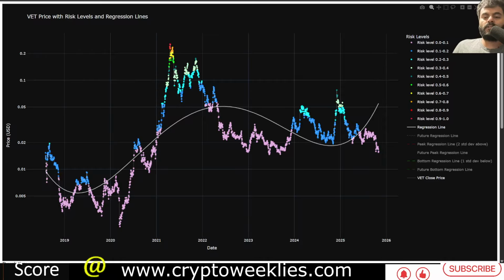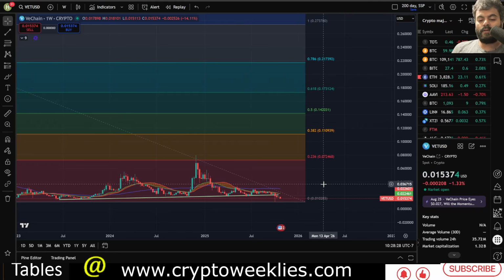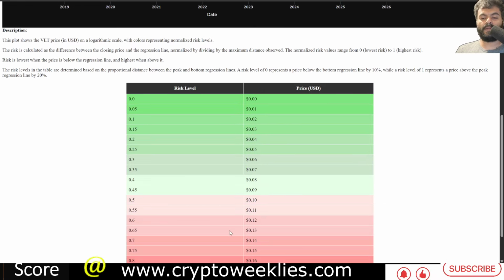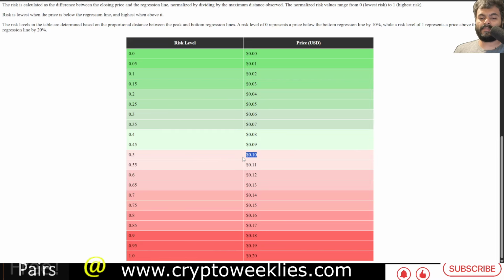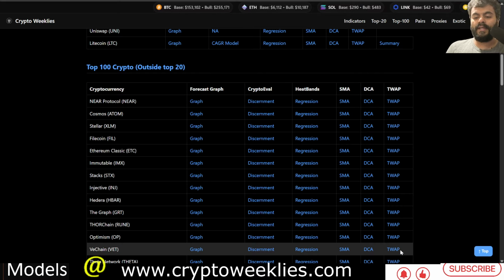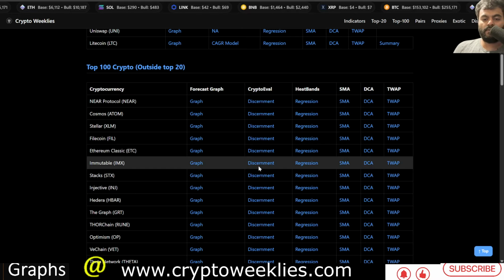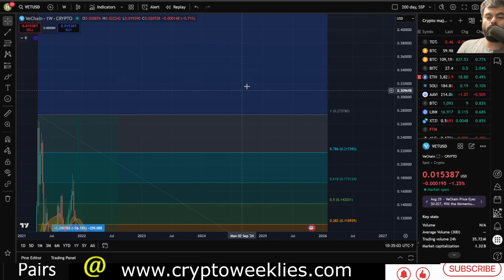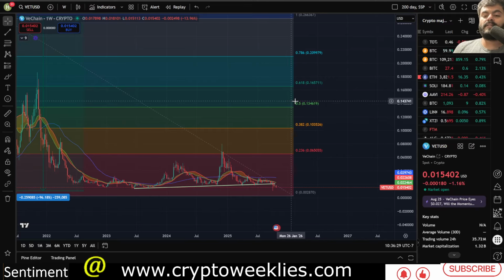VeChain ($VET) | AI based Forecast 🚀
Are you curious about the future of vechain ?

📉 Regression risk near 1% after June ’25; price ~1.5¢

⚠️ Higher-low trend broke in Oct; key resistances: 2.1¢, 2.2¢, 2.26¢, then 50W SMA ~2.97¢

🧭 Technical waypoints: Dec ’24 high ~7.2¢; next structural level ~11¢

🧮 ML weekly: base ~2.7¢, euphoria ~4¢, three-sigma ~6.5¢ (±10–20% wick tolerance)

🔁 Confluence bands: 7–10¢, then 10–14¢; stretch two-sigma ~16¢

Timestamps:

00:00 Intro
00:09 Risk Drop
00:26 Trend Break
01:06 Key Resists
01:49 50W Zone
02:14 11c Level
02:35 Reg Peaks
03:22 Site Tour
04:00 Heat Maps
04:49 ML Targets
05:41 Three Sigma
06:22 TWAP Note
07:03 SMA Risk
07:29 Peak Cases
08:20 Confluence
09:38 Outro